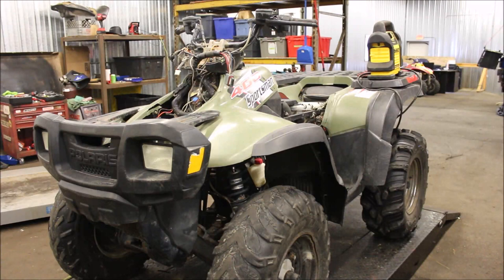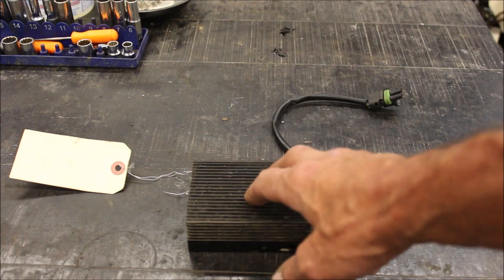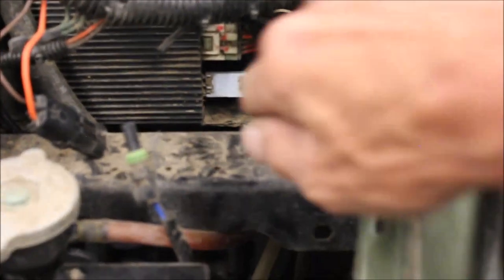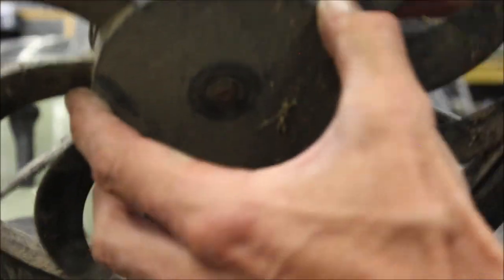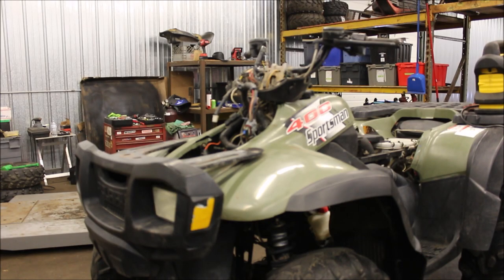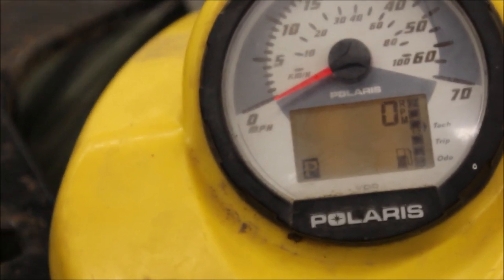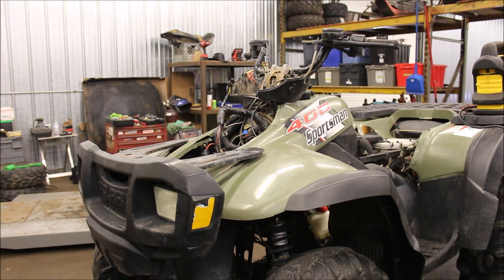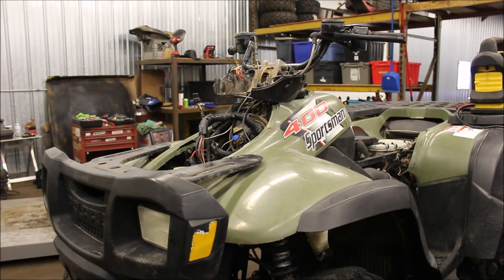ECM Bypass If Your Fan is Running Constantly with the Power Off on a Polaris Sportsman 500/400.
Is your fan running constantly and your hot light flashing on a 2004 and up Polaris Sportsman 500/400? I'll show you a cheap way to bypass the issues.